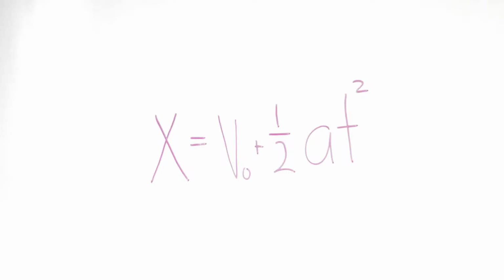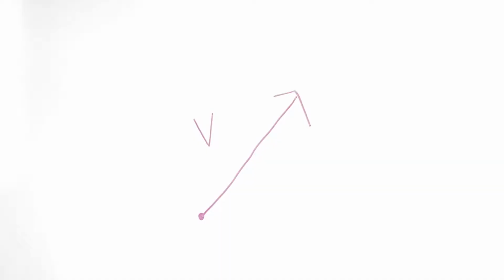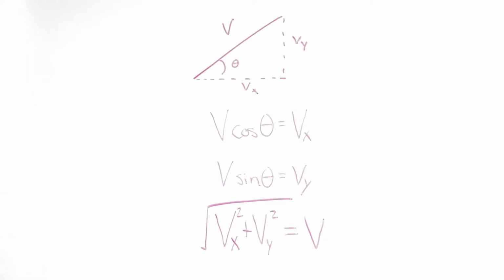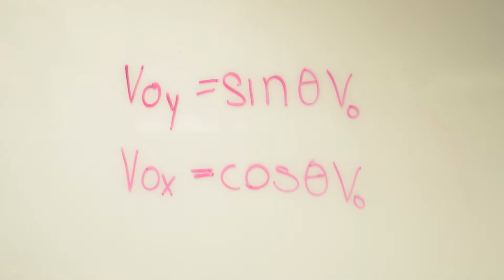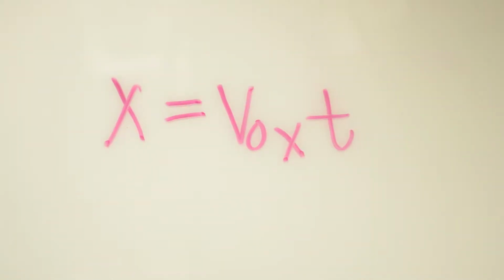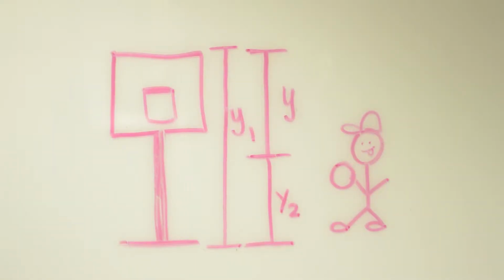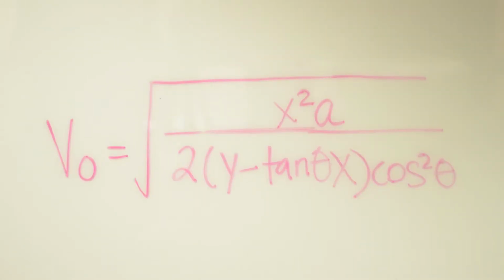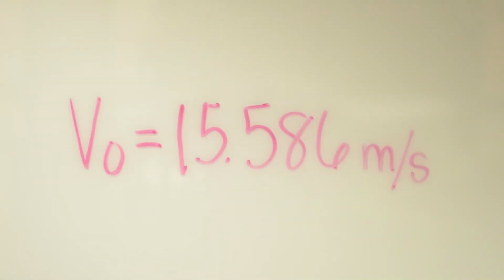Physics Bootcamp: Episode 1 Projectile Motion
Here's a fun and educational video about projectile motion!